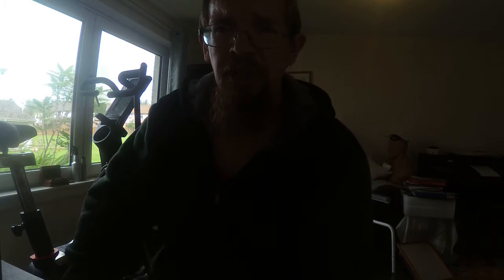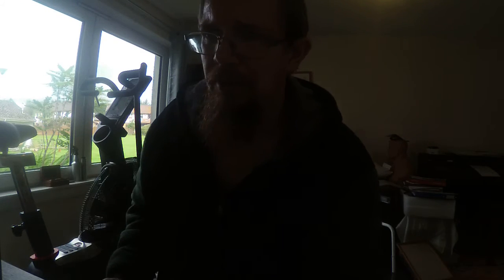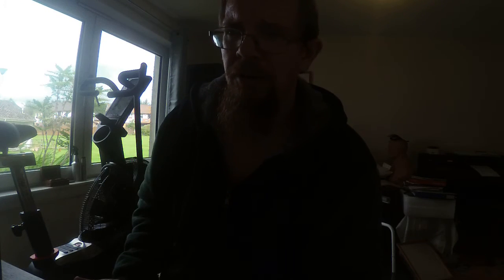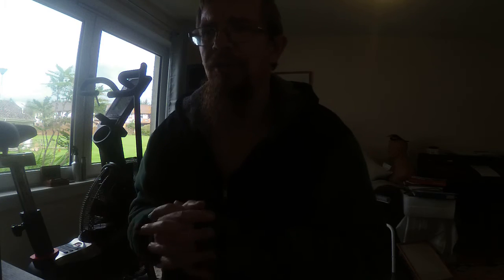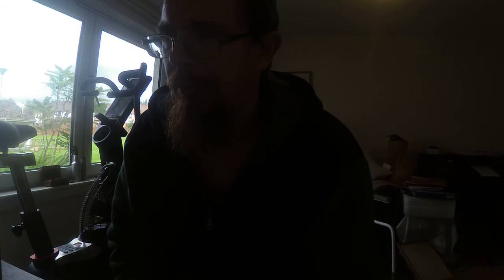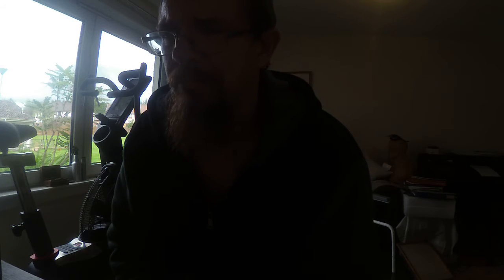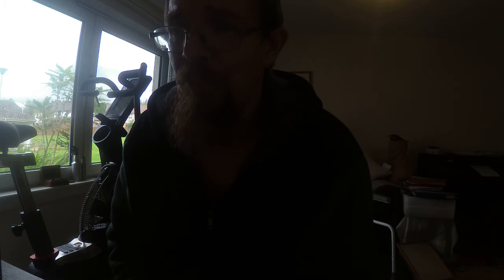George Carlin(atheist who did comedy apparently): 'WAR is.......'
Graham Jeacocke